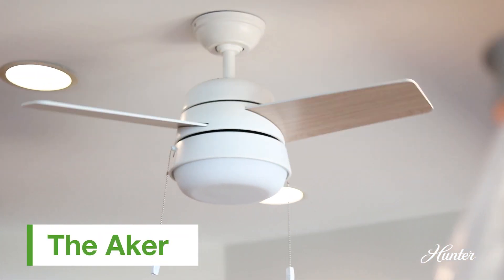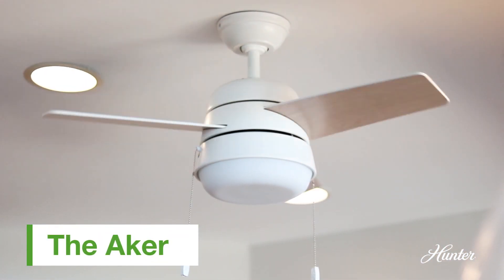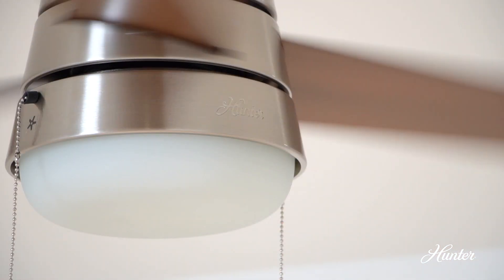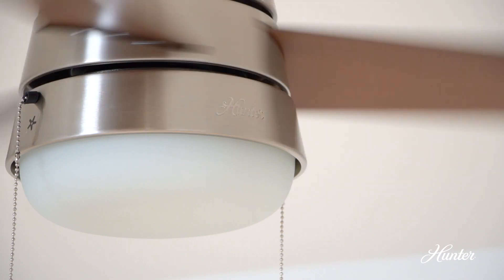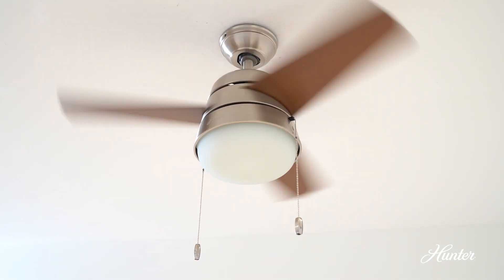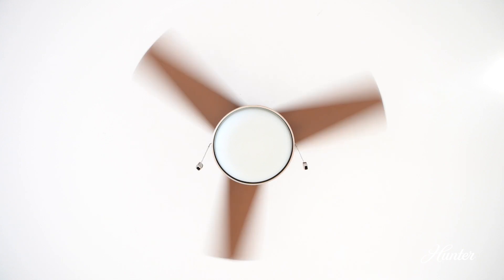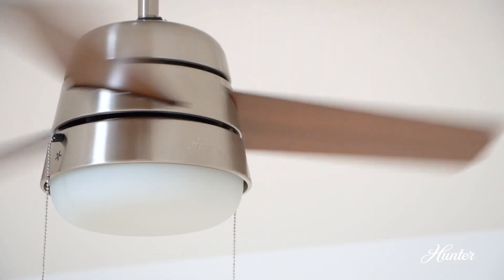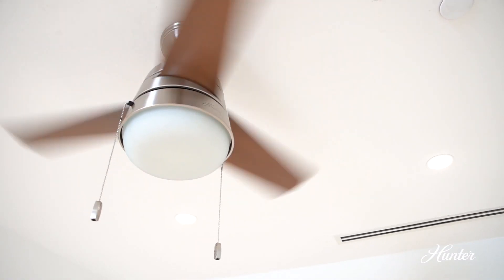Hunter 59303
Aker 36 Inch Ceiling Fan with LED Light Kit and Pull Chain